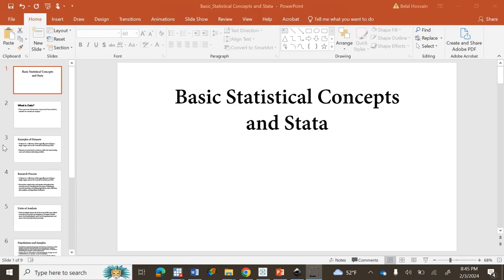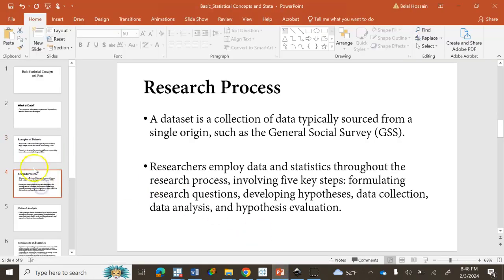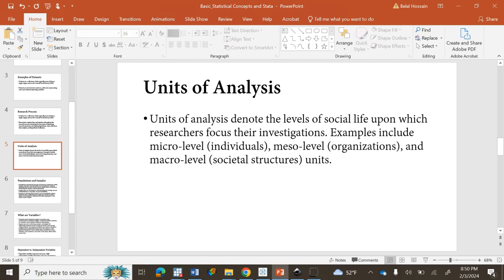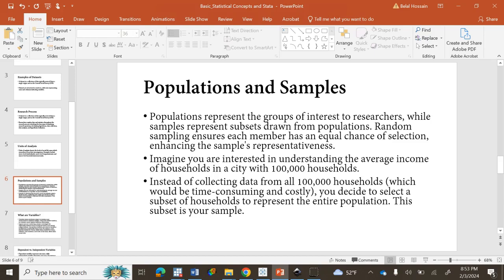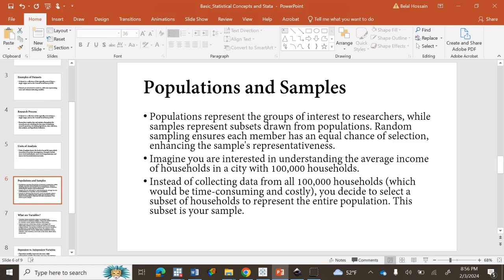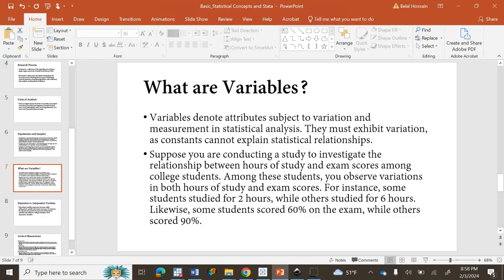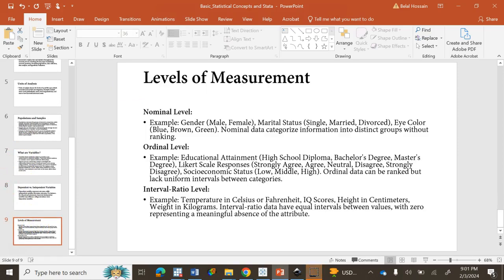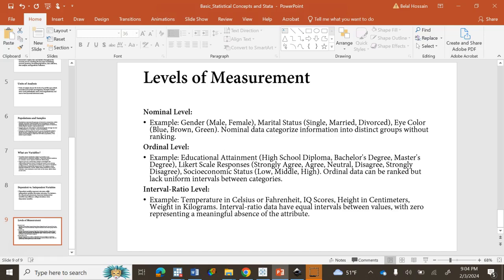3. Basic Statistical Concepts and Stata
This tutorial delves into the core principles of statistics, making it accessible for beginners and valuable for seasoned researchers alike. From understanding populations and samples to grasping the significance of variables and levels of measurement, each concept is presented concisely and illustrated with relatable examples. Whether you're embarking on your first research project or seeking to enhance your data analysis skills, this tutorial equips you with the foundational knowledge needed to conduct meaningful statistical research with confidence and accuracy. Join us on a journey through the fundamental concepts that underpin statistical analysis and elevate your understanding of data-driven decision-making.